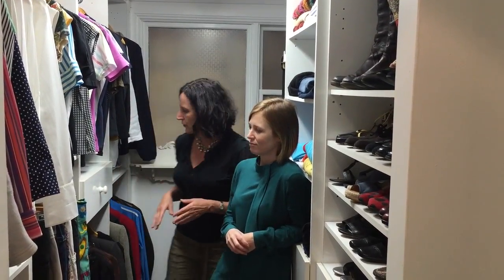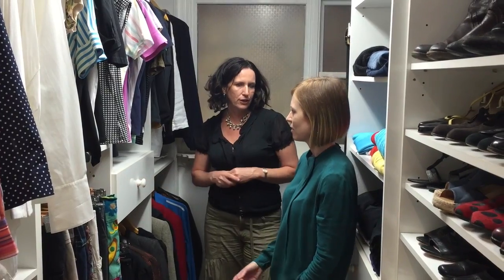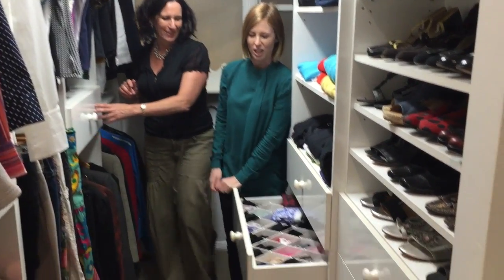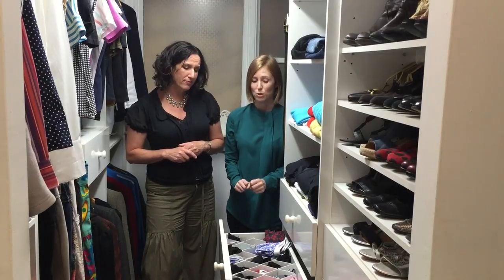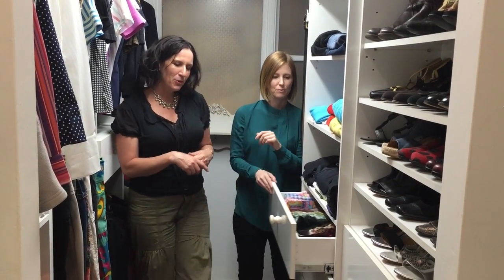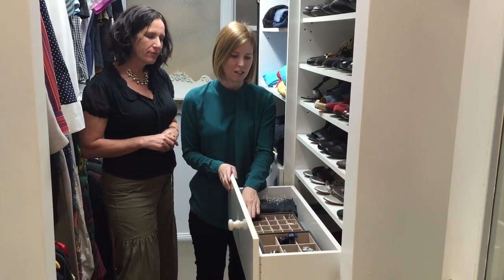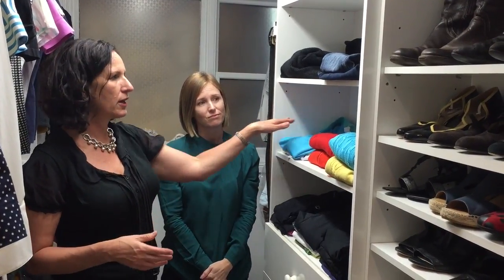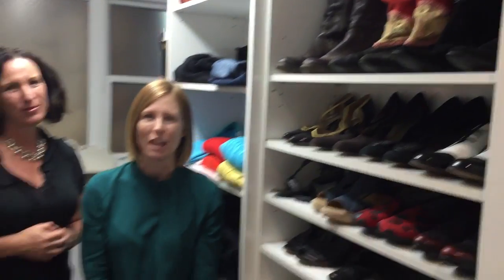Clutterfly & Clever Closet Company using Howards Storage World products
Georgie Rees of Clutterfly Home Organisation and Sally Hart of Clever Closet Company collaborated to share some wardrobe organising tips using accessories from Howards Storage World.